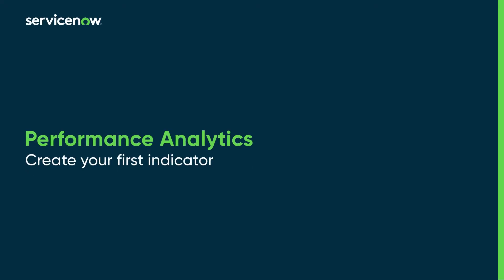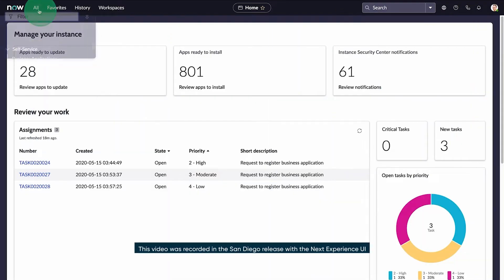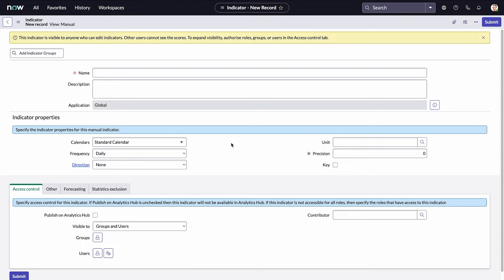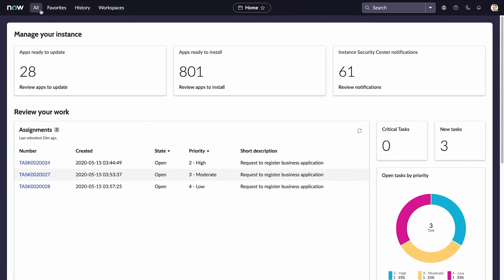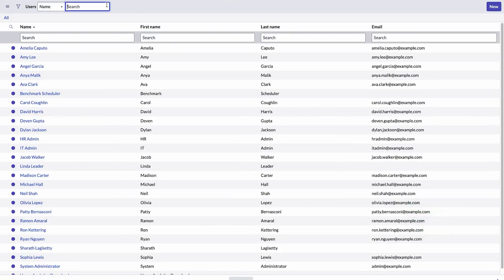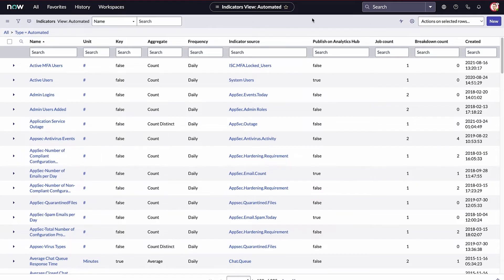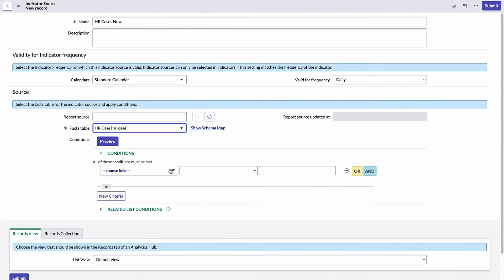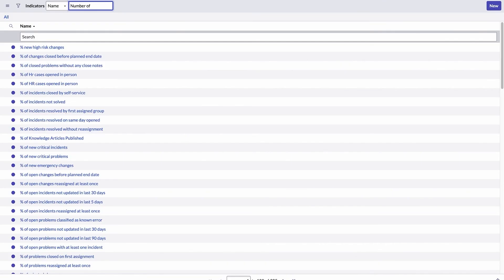Performance Analytics | Create your first indicator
Explains the different types of indicators that you can create for Performance Analytics in the ServiceNow platform, and demonstrates the process for creating manual, automated, and formula indicators.

This video covers:
00:00 Intro
00:40 What are indicators?
02:14 Types of indicators
06:02 Creating indicators

This video was recorded in the San Diego release with the Next Experience UI.

Role required: pa_power_user, pa_admin, or admin